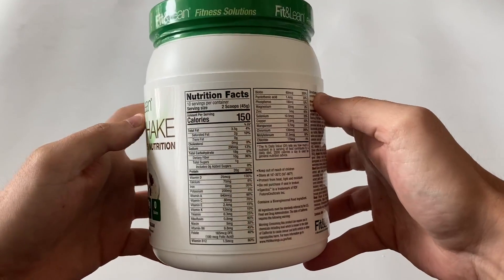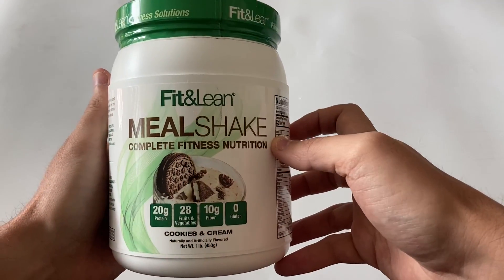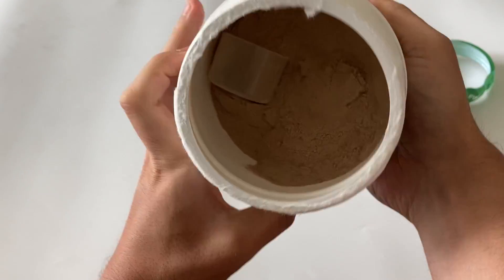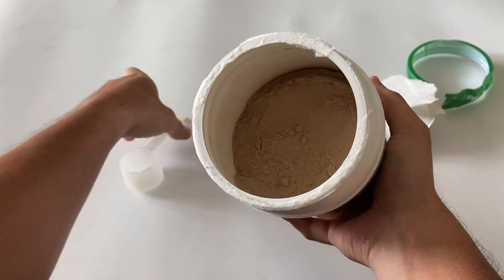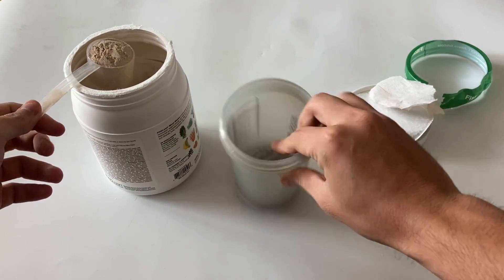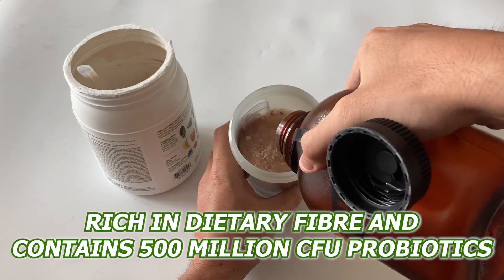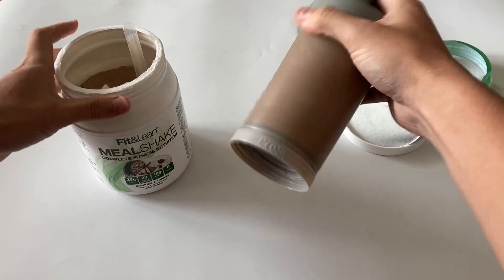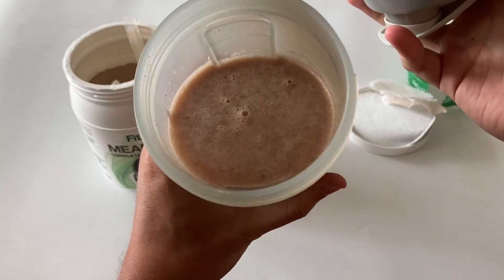How Good Is This Fit Lean Meal Shake Meal Honest Review